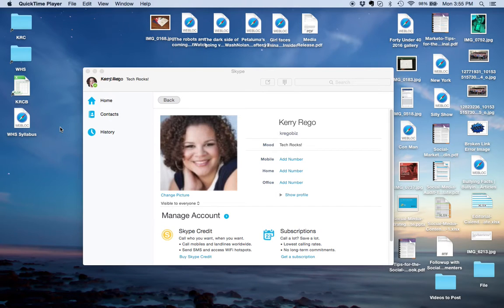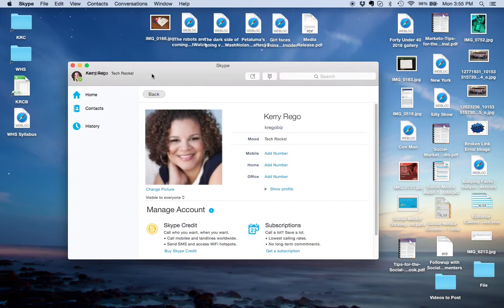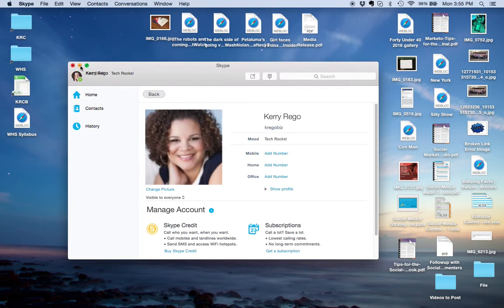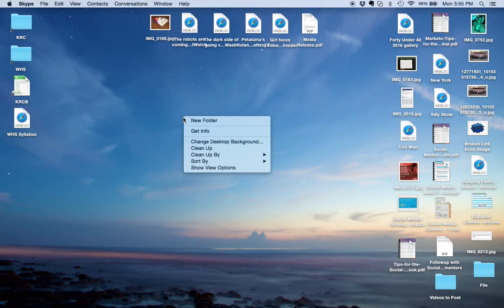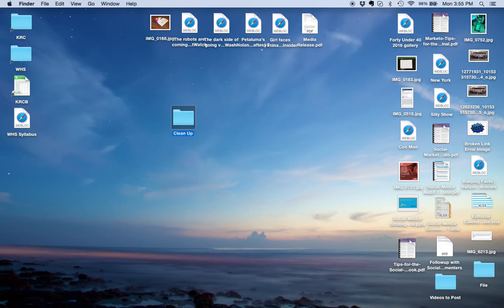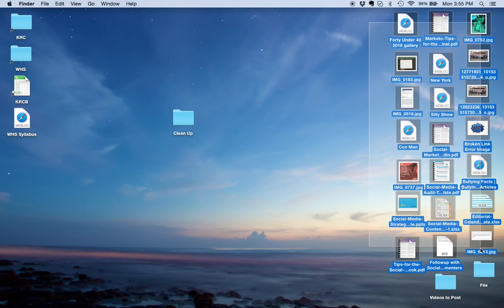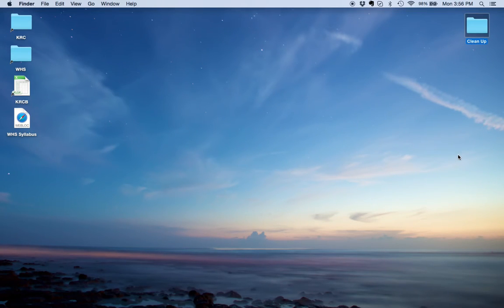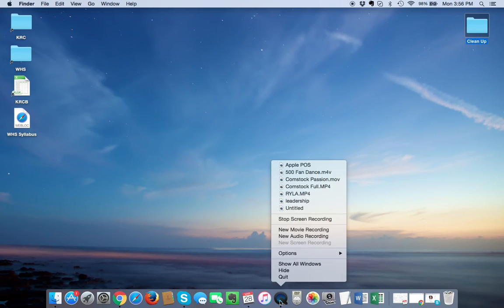How to Quickly Clean Your Computer Desktop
I do technology lessons on Skype so my clients can see my screen. When it's cluttered, I clean it up fast with this trick.